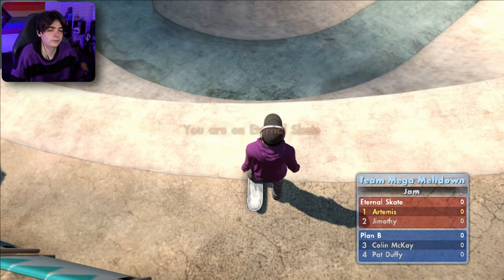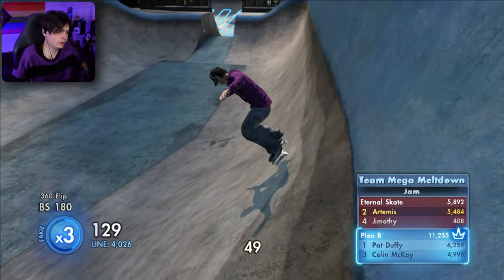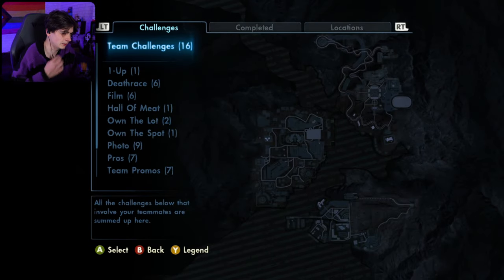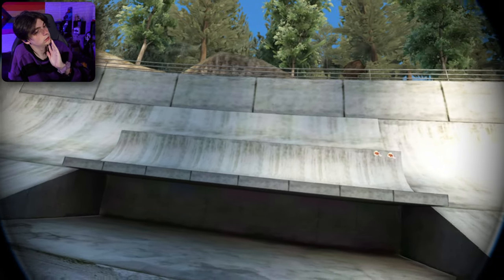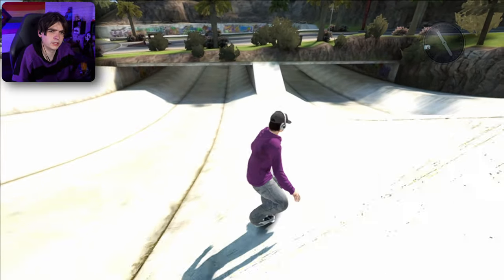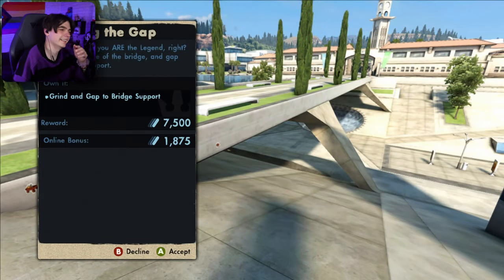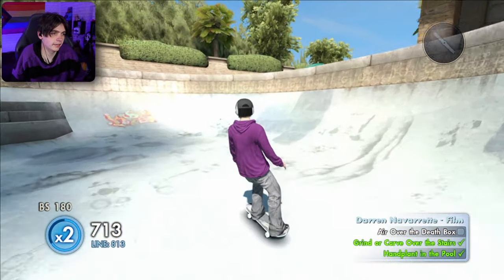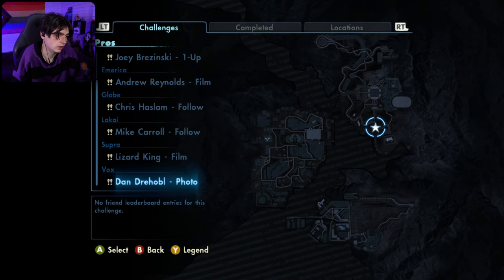I won the contest in the Super Ultra Mega Park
HELLLLL YEEEEEAAAAHHHHH We are in the Super Ultra Mega Park and it is contest time then we go to skate some pools , make sure if you like the content I am making to Hit the like button and subscribe

Make sure to follow my other socials!